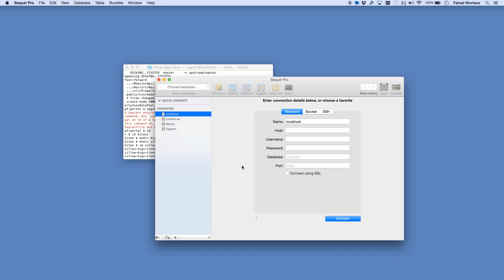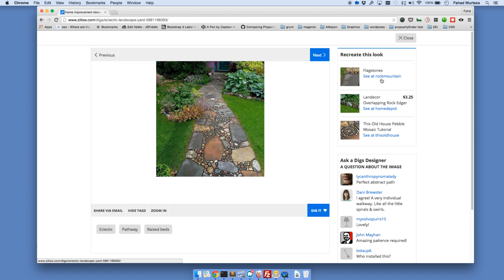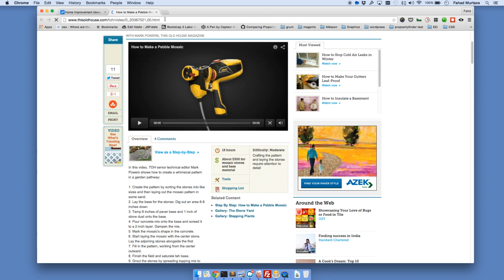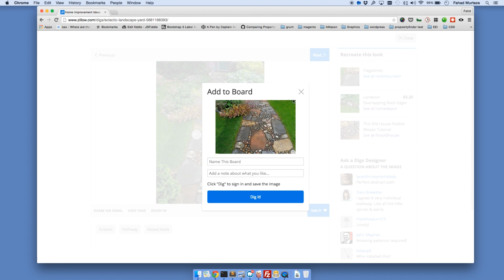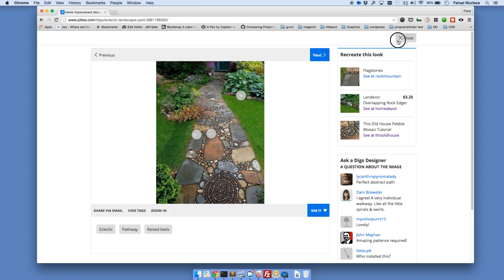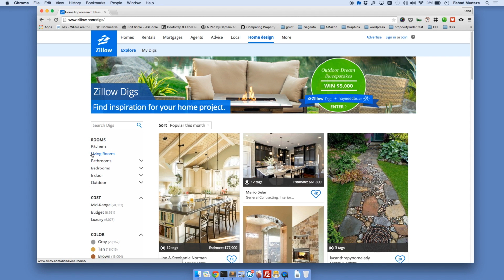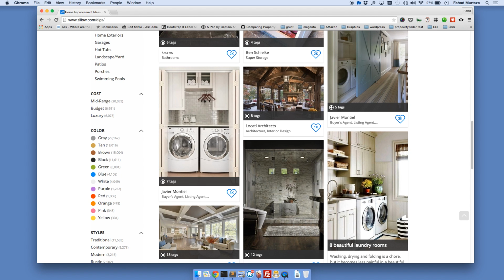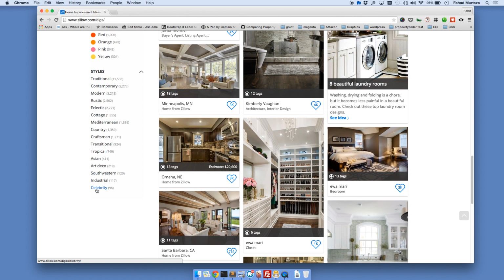Part 1: Making a zillow clone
In this video, I discuss about a possibility of creating a zillow clone.